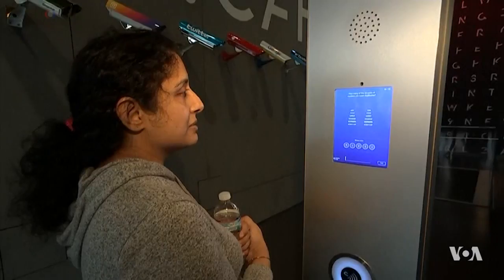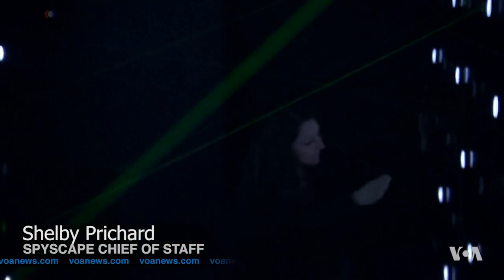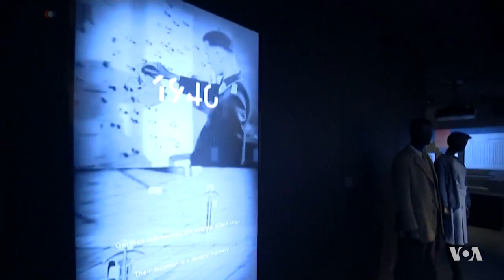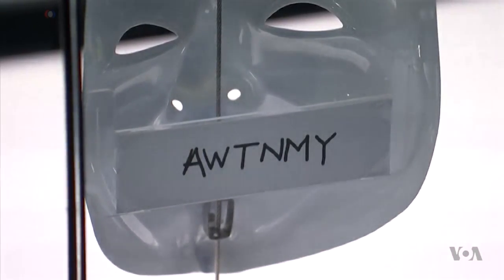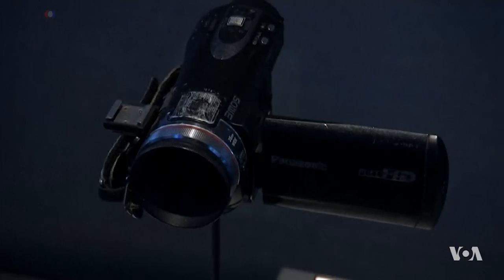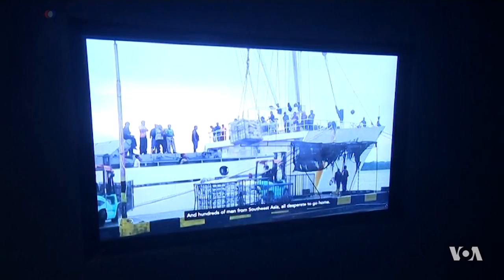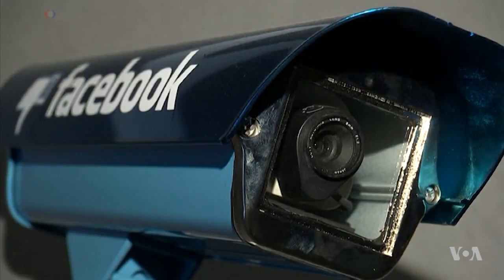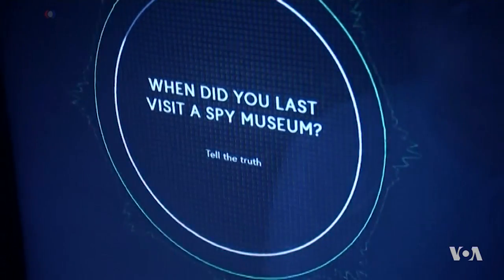Spying on Spies in New York Museum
It’s not easy to be a spy. The job requires a unique set of skills, including mastery of a wide range of gadgets and devices. Visitors to the new Spyscape museum in New York have an opportunity to explore secret missions and see for themselves if they have what it takes to be a secret agent.  Faiza Elmasry has this story narrated by Faith Lapidus.